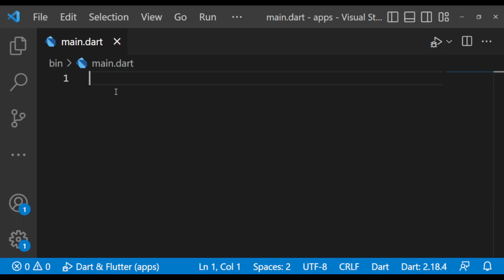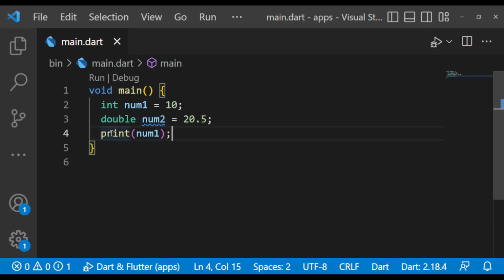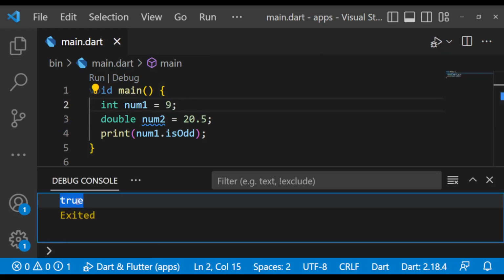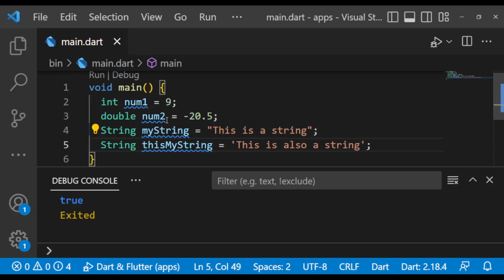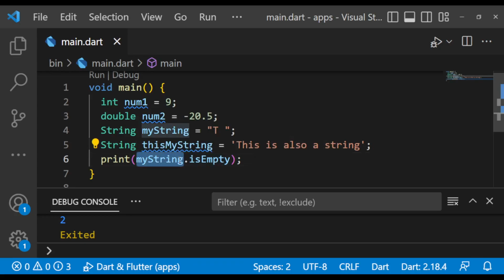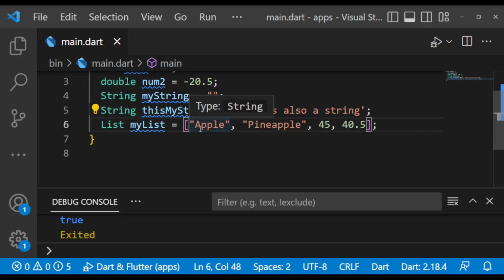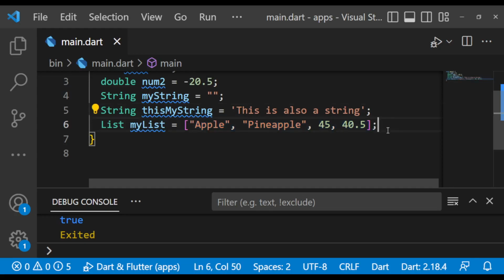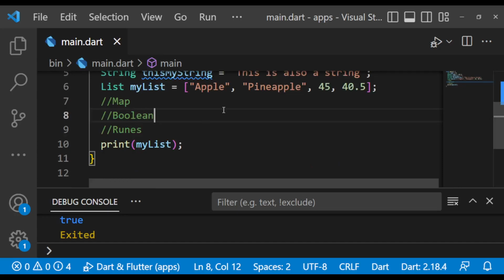Data Types and How to manipulate them in Dart